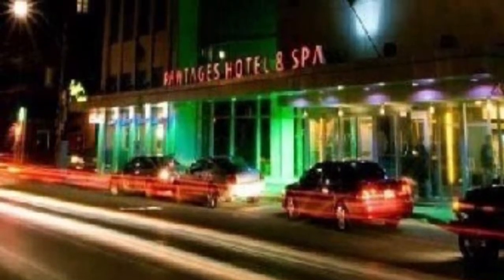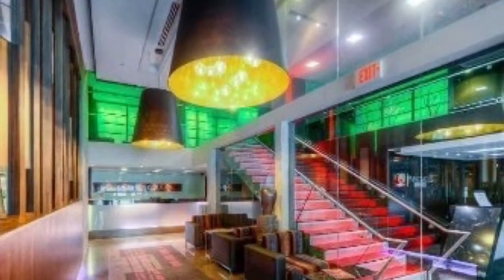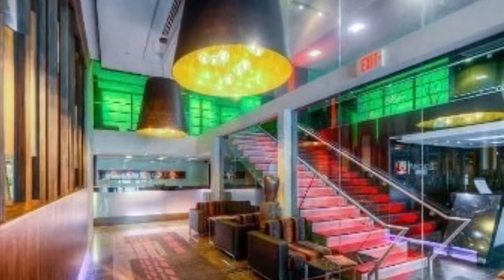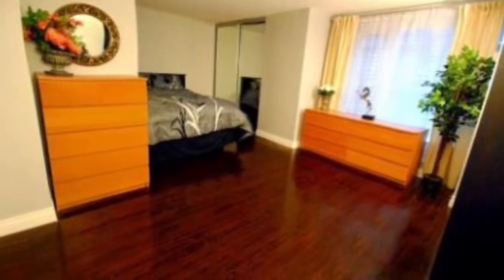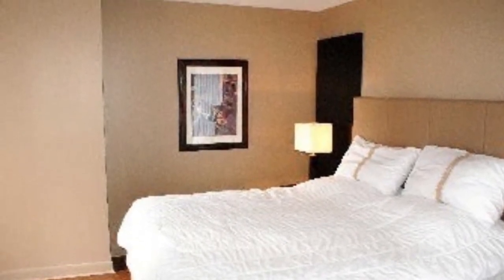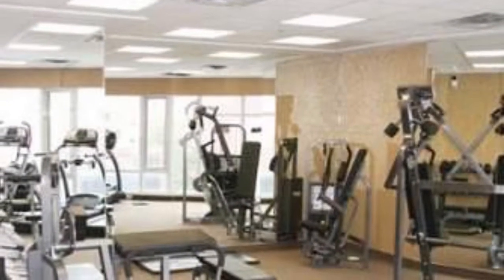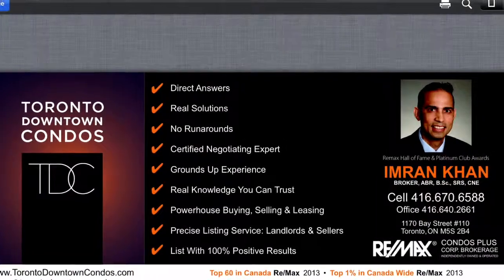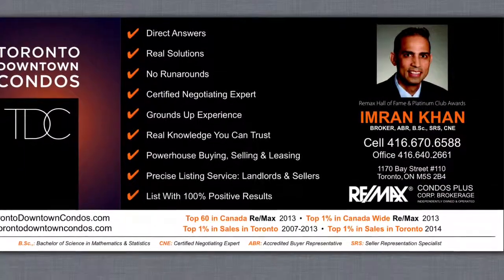Pantages Hotel Residences